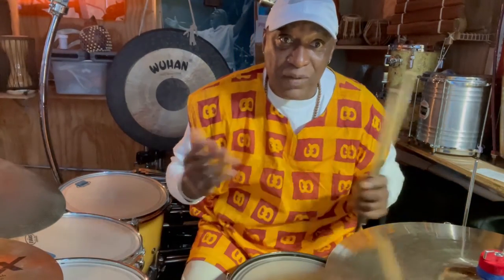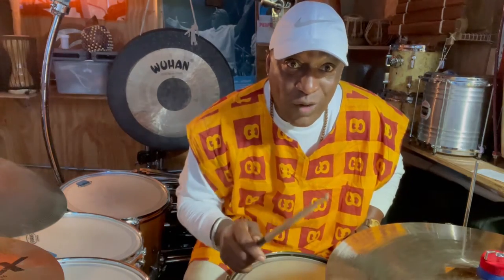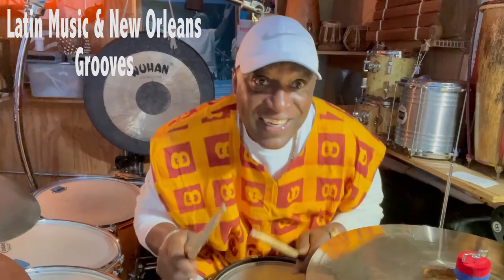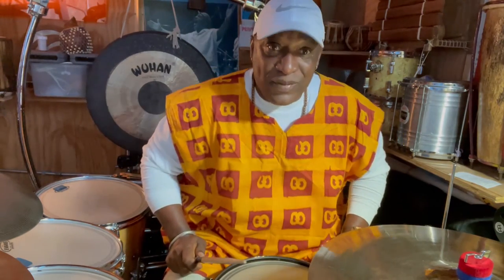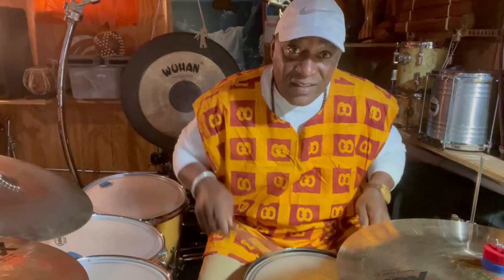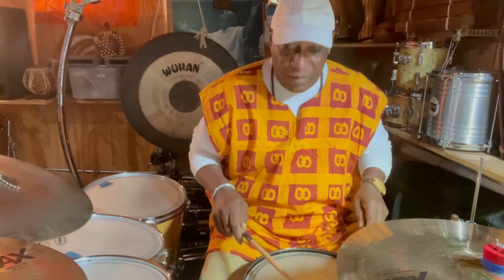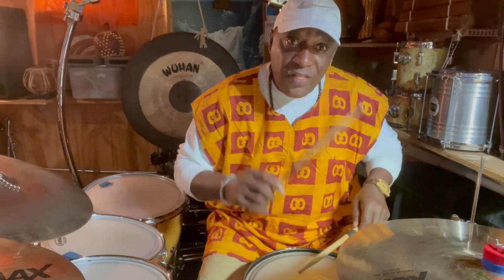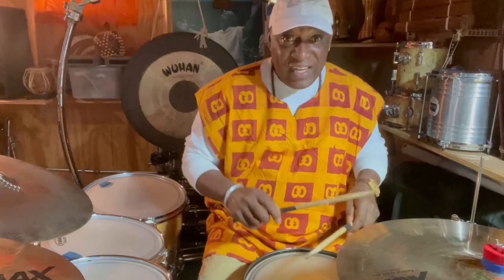Introduction to Drum Lesson #3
Introduction to Drum set Lesson #4:  Blues a fun" way to learning all style.
Rhythm is the key everything you do is Good!! Just do it  "Practice" FUN!
Interactive Education through drums & Percussion Music.Master Percussionist
Mr.James Henry With 40yr. Experience.Drummer educator,Special -Needs,Senior Citizens,Corporate
Events,Producer,Promoter,School Assembly's, Self-Esteem Positive Drum Circles" Samba Production LLC. Mr.James Henry